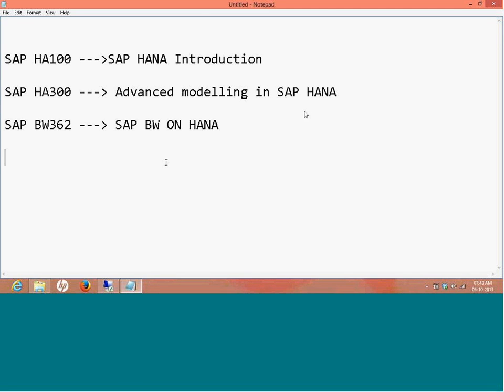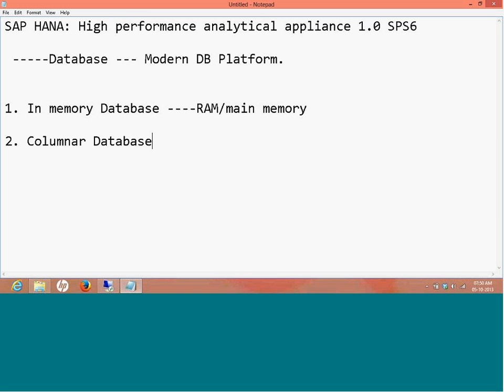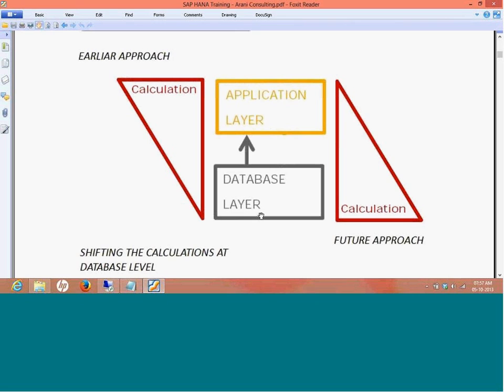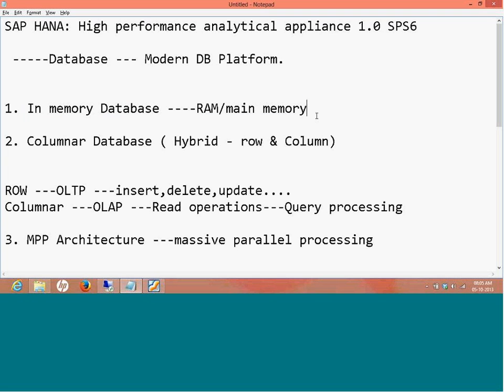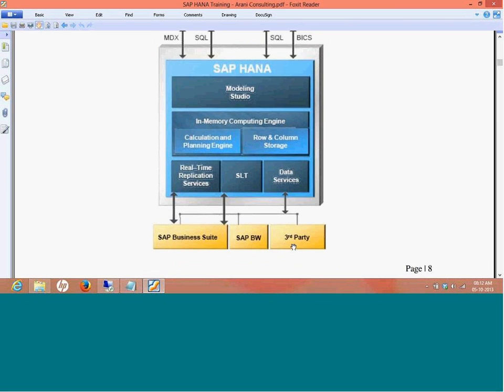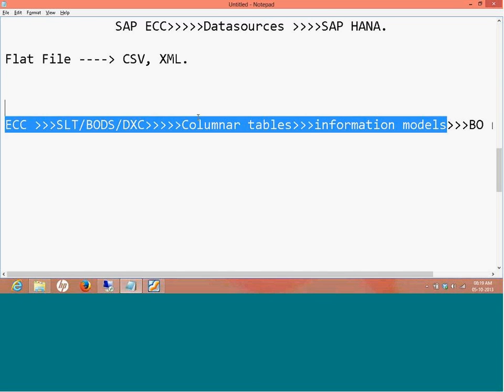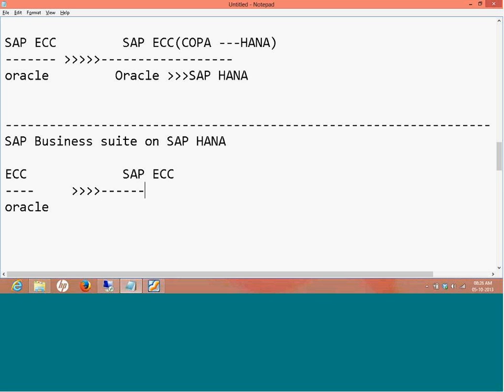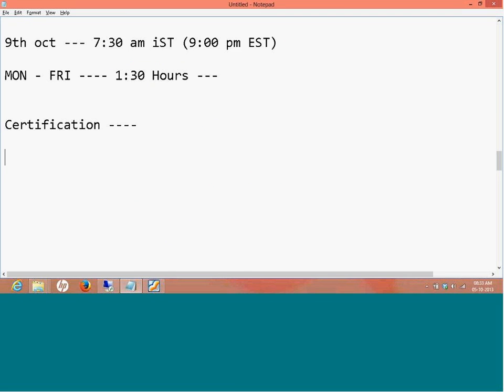SAP HANA Developer | SAP HANA Training | SAP HANA Online Training | SAP HANA Course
SAP HANA 1.0 SPS6 Online Training with Latest Topics covered, Course is based on Certification.